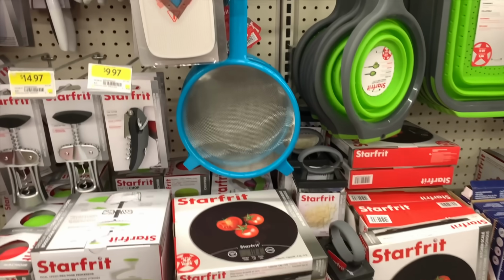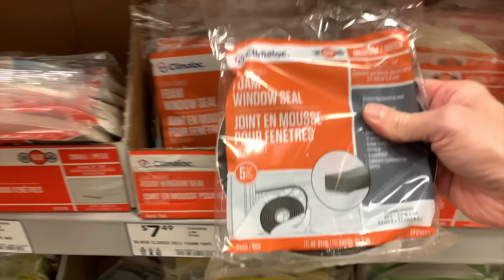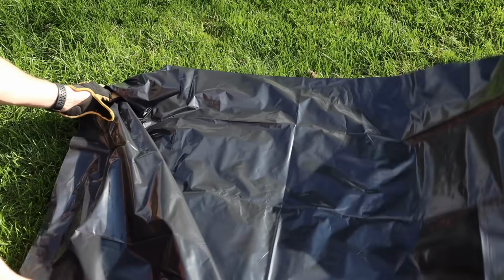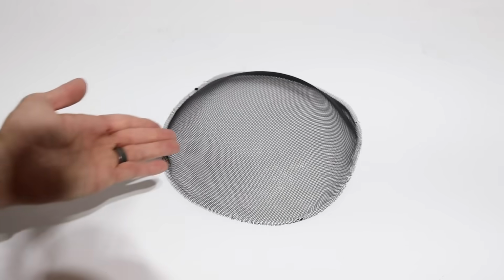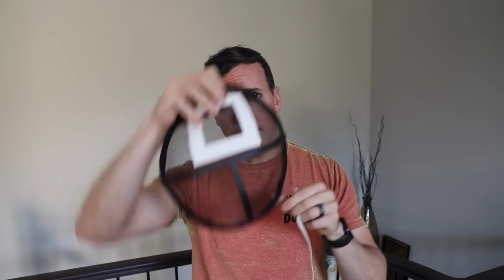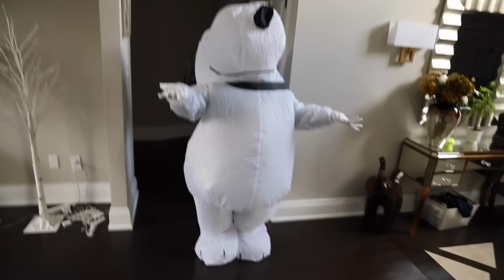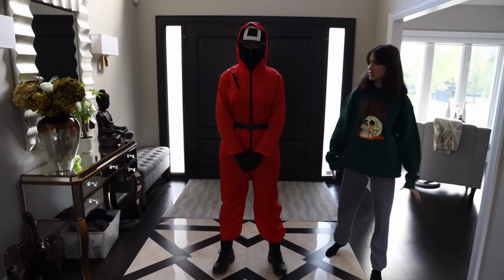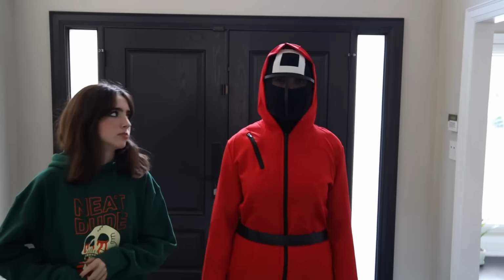SQUID GAME in Real Life! (COSTUME DIY)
This is the easiest way to create your own squid game costume for Halloween!
Play our game "Battle Bees" For Free!

The Bee Family is a family of 4 starring Mama Bee, Papa Bee, Mr. Bee and Miss Bee! We post new videos weekly!